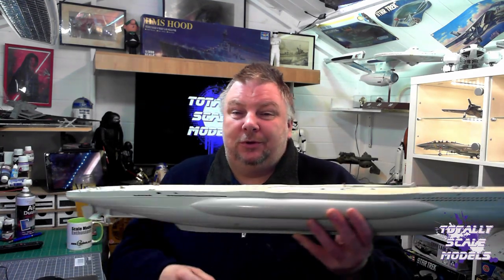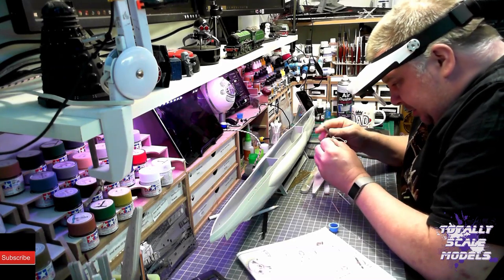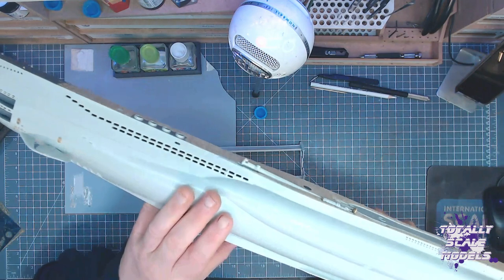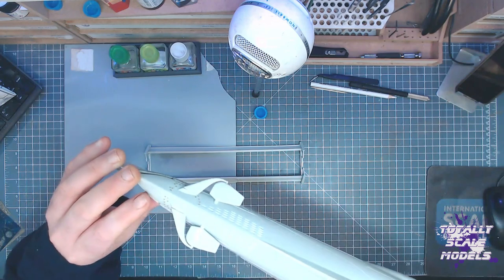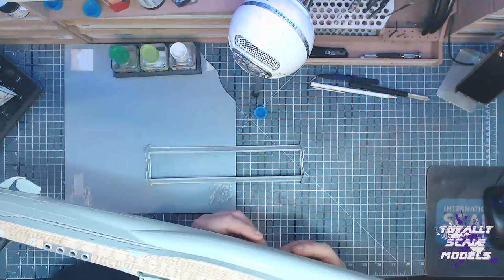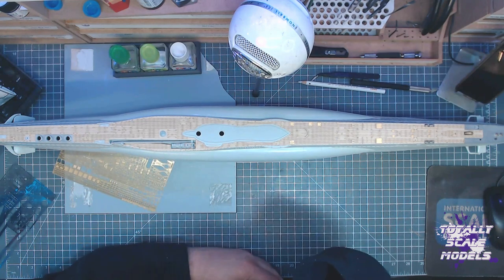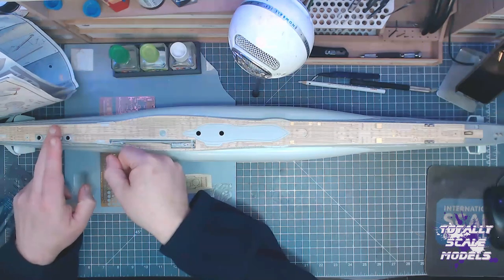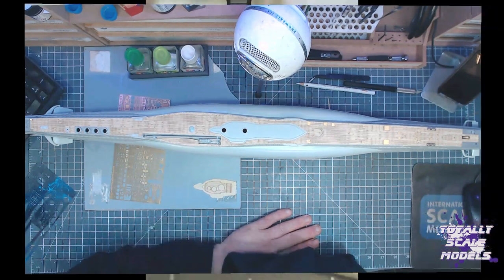Revell 1/72 German Submarine Type VII C/41 Platinum Edition Update Part 1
So i've started the Revell U-Boat in 1/72 scale. here are some video footage and pictures of what i have done so far.